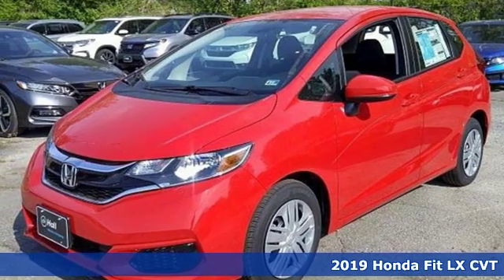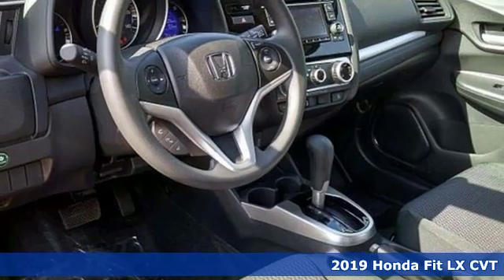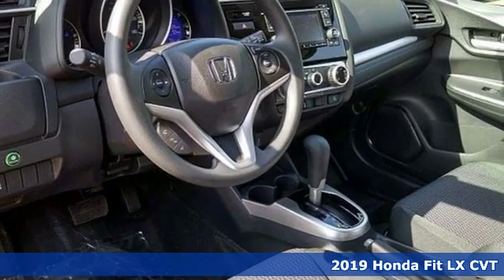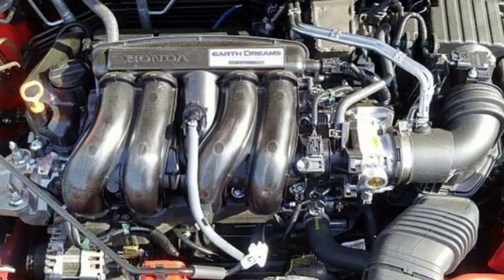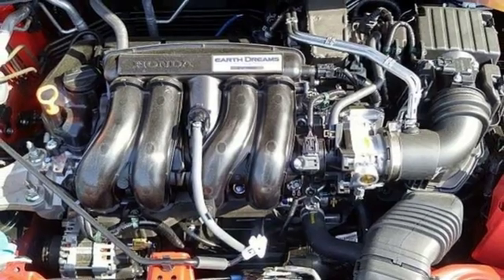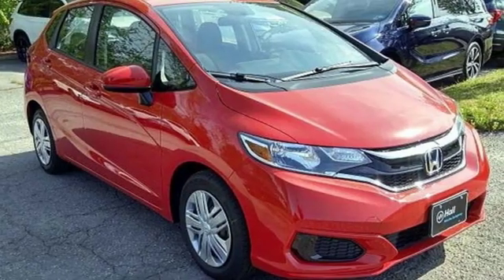New 2019 Honda Fit Virginia Beach VA Norfolk, VA #2191718 - SOLD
Year: 2019
Make: Honda
Model: Fit
Trim: LX
Engine: 1.5L I4
Transmission: CVT
Color: Red
Interior: Black
Stock #: 2191718
VIN: 3HGGK5H42KM726862

Address:
3516 Virginia Beach Blvd